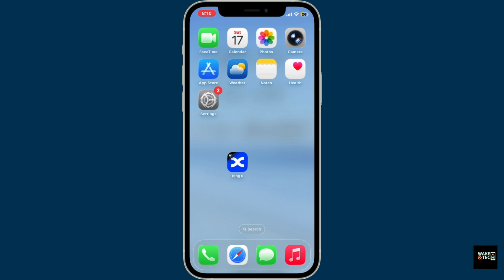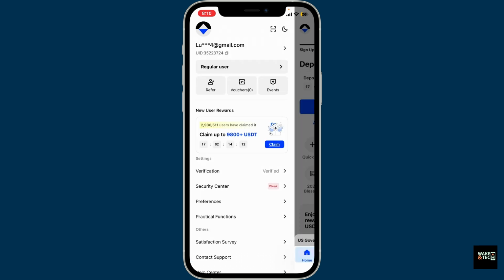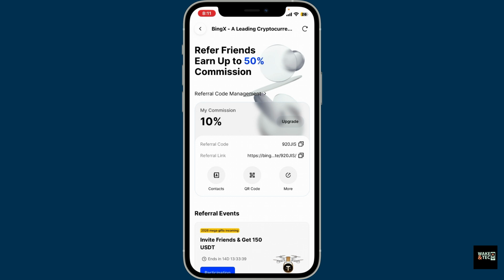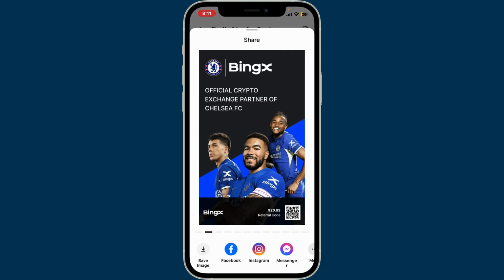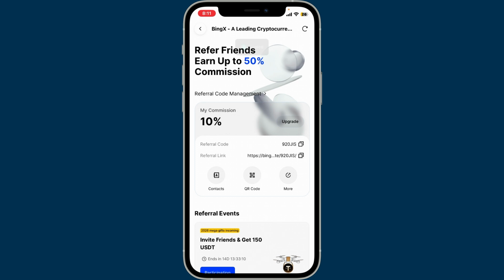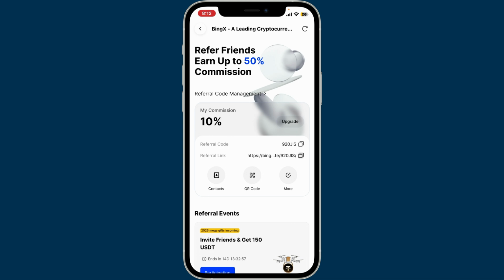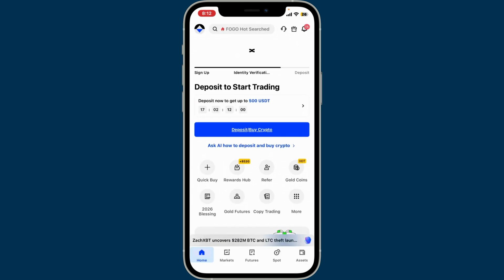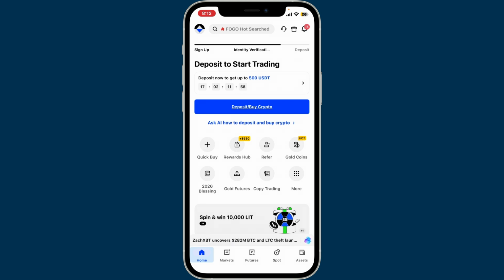How to Invite Friends in BingX – Step by Step 2026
Learn how to invite friends to BingX and earn rewards in 2026! Perfect for beginners or anyone wanting to maximize their BingX benefits.